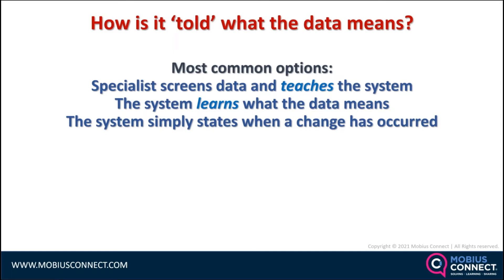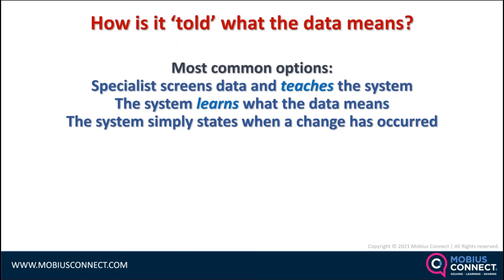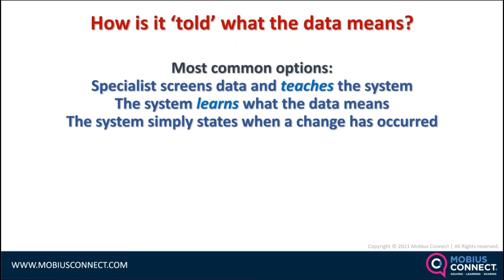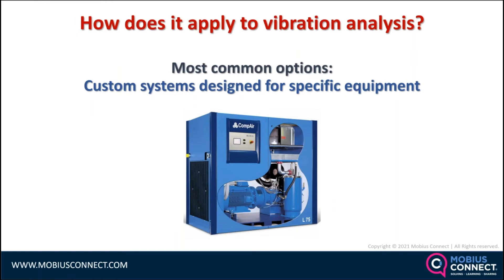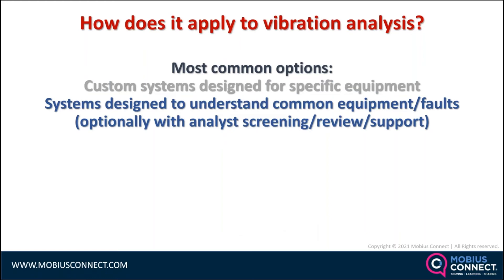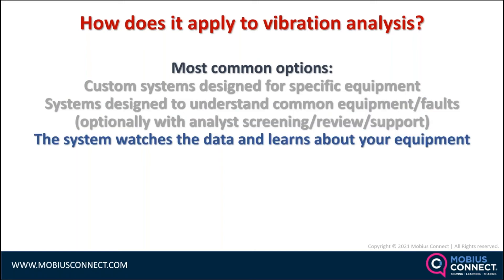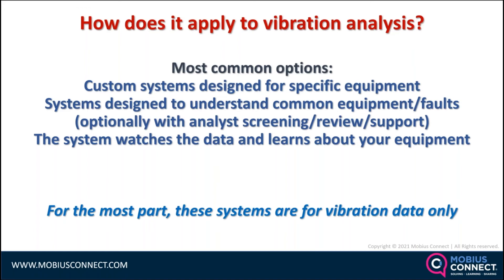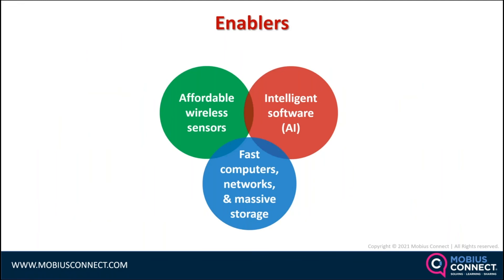How Does AI Learn What the Data Means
Machine learning technologies can do a lot for your plant, but have you ever wondered how the machine actually "learns"? Jason Tranter, founder and CEO of Mobius Institute, details some of the ways this can work.